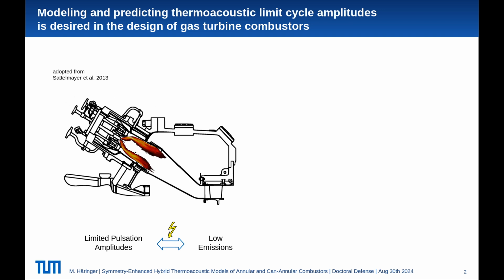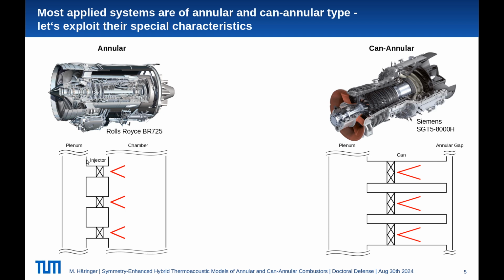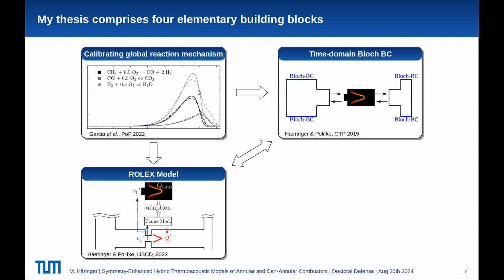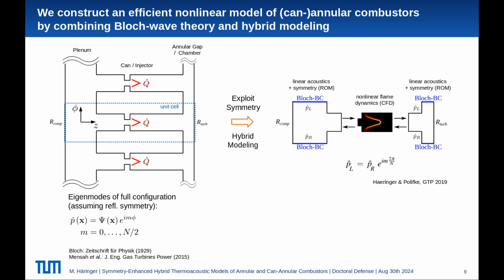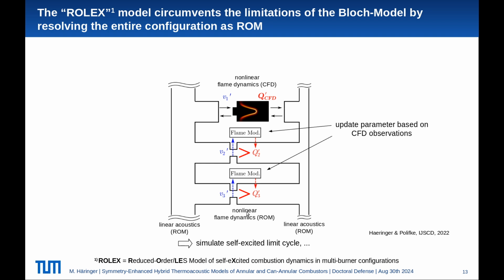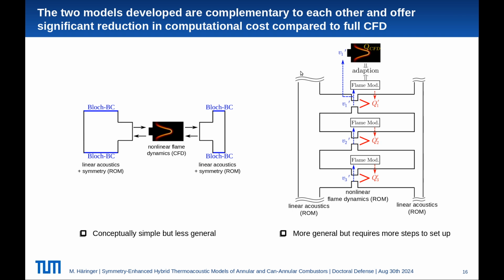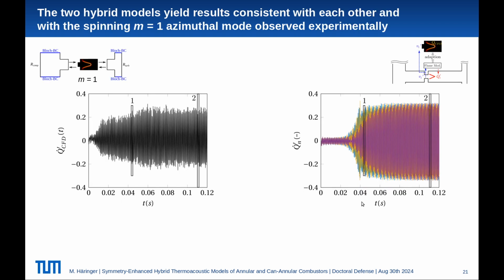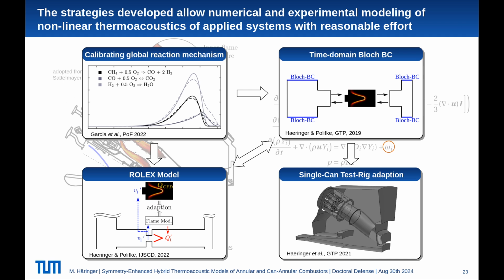ROLEX - Dissertation Research Matthias Haeringer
Presentation of Matthias Häringer's dissertation research, given originally on the occasion of his Ph.D. defense on August 30th, 2024.

The presentation summarizes the results of the ROLEX project (Hybrid Reduced Order / LES Models of self-eXcited Combustion Instabilities in Multi-Burner Systems).

DOIs of related papers are 10.1115/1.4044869, 10.1177/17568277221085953, 10.1115/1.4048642, 10.1063/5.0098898, and others.

We gratefully acknowledge the Research Association for Combustion Engines (Forschungsvereinigung Verbrennungskraftmaschinen e.V. FVV, project number 6012700) for the financial support and the compute and data resources provided by the Leibniz Supercomputing Centre